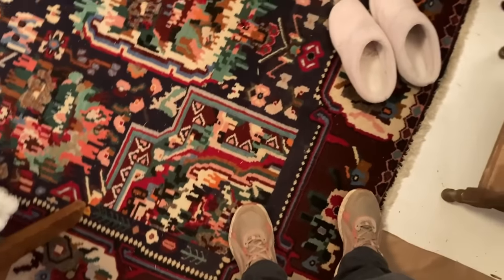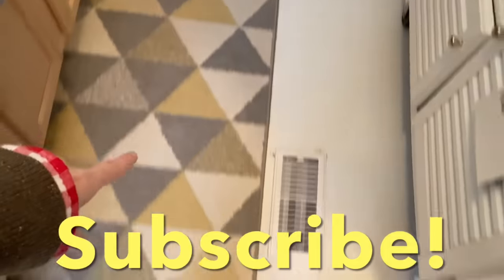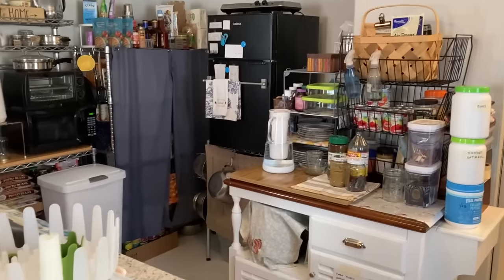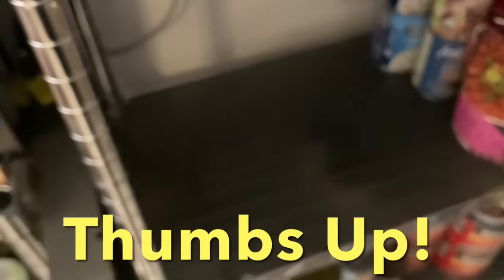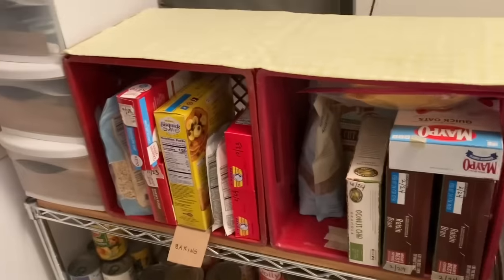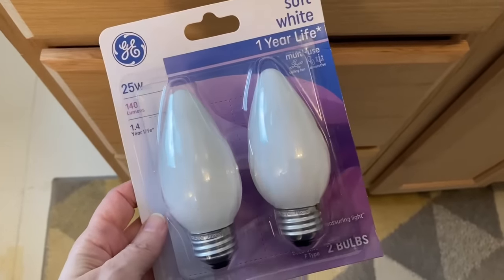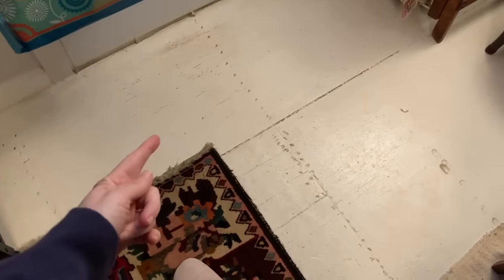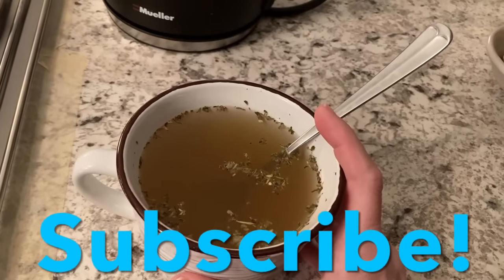Mobile Home Homemaking - Homemaking Motivation - Frugal Living - Mobile Home Kitchen Tour - Motivate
Mobile Home Homemaking video! Welcome to my homemaking motivation video where I take you on a Tour of my Tiny Mobile Home. My old trailer is 455 square feet. To get my mobile home in better condition I had to do a living room makeover. My small mobile home may not be big but it feels larger because of how I set it up! This video is different from what I usually make like food pantry hauls but I do hope you enjoy it! I also have some frugal living tips in this video as well as a Small Home Tour. To some, it is a Tiny Home Tour! I hope you enjoy this day in the life of living in my office trailer. Living in a one bathroom trailer can be a challenge. I bought the best single wide I could afford. It needed a good old fashioned mobile home cleaning plus renovations. My renovation budget was too small to do the house design I wanted. Instead I put in endless hours of mobile home cleaning. I hope you enjoy my mobile home vlog!

Mobile Home Homemaking can be a work in progress!

My Singlewide Mobile Home is not big but it's a great opportunity to make the most out of what I have! My home decorating ideas for my living room is focused on furniture placement and colorful fabrics with patterns. I applied an interior design principle in my trailer that may not be obvious because I do not have the finest furnishings. I used symmetry! It works in any home on any budget. You can make a nice space for yourself, it takes creativity when your budget is low or non-existent.

MOBILE HOME HOMEMAKING & FRUGAL LIVING

It is a blessing to have a home that I can offer homemaking motivation videos to help you make the most out of what you have! In my mobile home spend the day with me you would find me tidying up and putting things in designated spaces. Mobile home homemaking means making the best home I can using what I got! I use fabric storage containers housing off-season items and supplies under the bed. This is one of my interior design tips for Storage so I can store items out of sight.

MOBILE HOME HOMEMAKING:
This video is a day in the life of mobile home living! One necessary step I must take is keep the floor space clear. I make my home look more neat and tidy by putting things away. When you live in a small home, try to utilize space the best you can so you can safely walk within your home. Create a defined pathway to avoid tripping. If you would see a mobile home clean with me then you'd find me clearing the path in my home, so I can safely walk around! The struggle is real and it's important to create a routine that works for you! My floors are down to the sub flooring. It may not be the prettiest but it's what I'm working with.

HOMEMAKING MOTIVATION
The space is a minimalist home tour but the amount of things I have do fill up the space quickly. I had to figure out how to maximize a tiny space. I make my space work for me and improve as I go. When I can, I upgrade items to better quality items.

Mobile Home Clean With Me
Keeping your floors clear will help your home feel large! Design your space with storage in mind so you can get the most out from your furniture. When I moved here, I had very little furniture, it took time to build up to what I have today.

FRUGAL LIVING
Living in a small singlewide mobile home has challenges. It would be easier if I had a "junk room" but I have to work with what I got. I have one closet housing a water heater. The closet has room to store items which I utilize to the max. Use what you've got, buy what you can, and make the most out of your home whether you live in an apartment, in a mobile home trailer or any other kind of home. You can make a nice home! Going to the thrift store and dumpster diving to decorate your home takes time, so give yourself plenty of room to be creative!

KITCHEN TOUR
In today's video I include a kitchen tour! I had fun making it and maybe will do more in the future.   I hope you enjoy!

Main topics:
Mobile Home Homemaking
Homemaking Motivation
Frugal Living
Interior Design
Frugal living
Kitchen Tour

Mobile Home Homemaking  - Tiny Home Tour - Part 6- Updated Living Room Tour